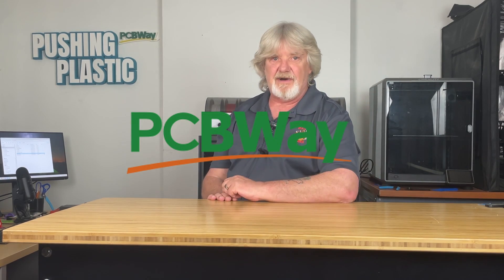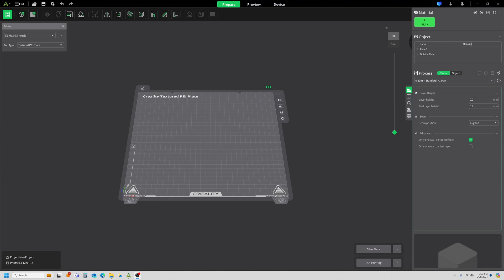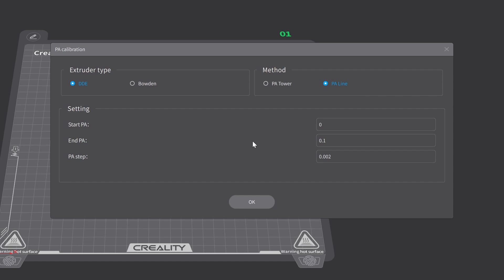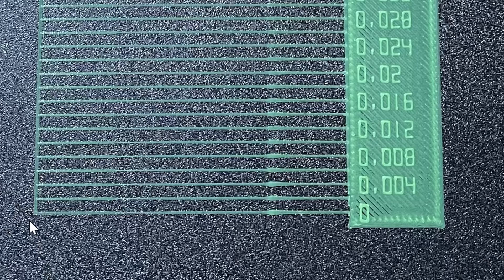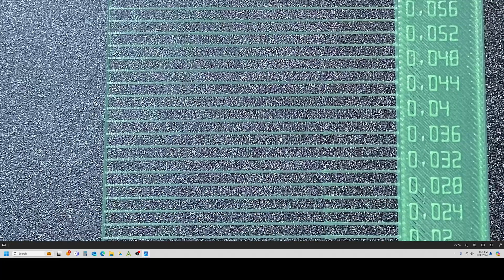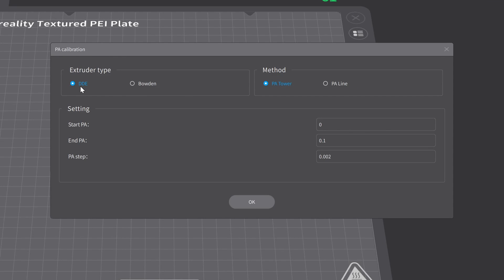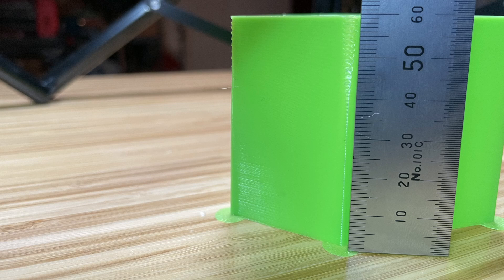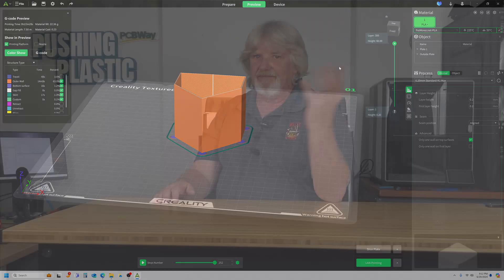Pressure Advance With Creality Print 5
In this video, I'll dive deep into the concept of Pressure Advance in Creality Print 5, a powerful feature that can significantly enhance the quality of your 3D prints by compensating for filament pressure changes within the hotend. Whether you're a beginner or an experienced maker, understanding and fine-tuning Pressure Advance can take your prints to the next level.